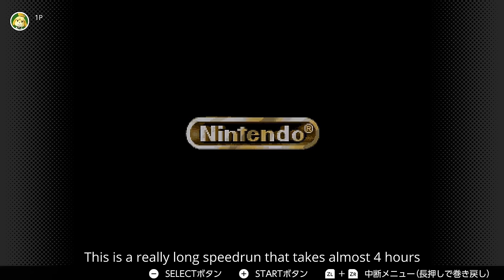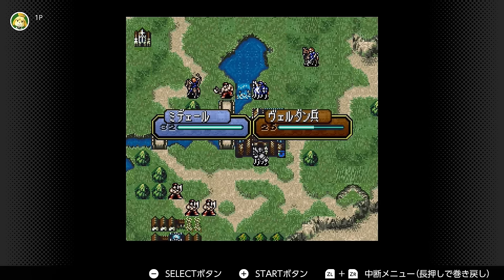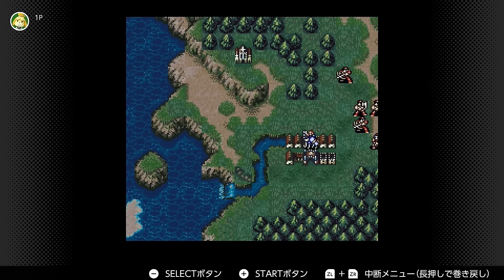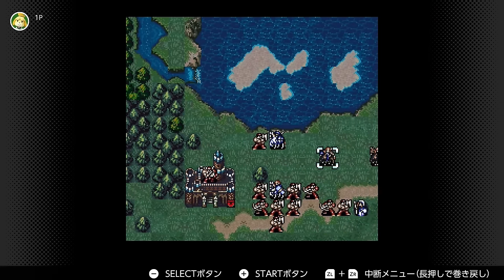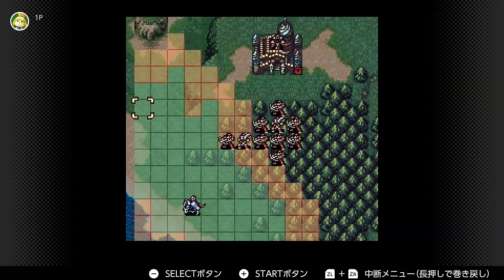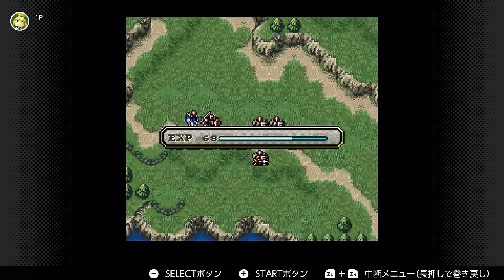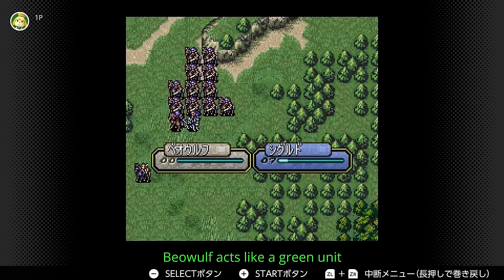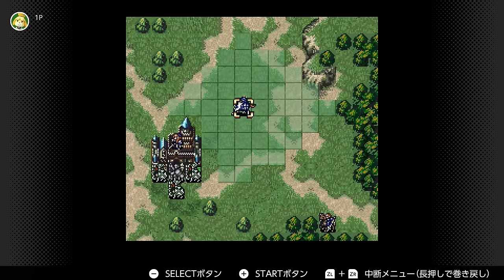FE4 "Speed" Run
It's FE4 as fast as possible. It counts! Shoutouts to @kirbymastah for the run and co-commentary!